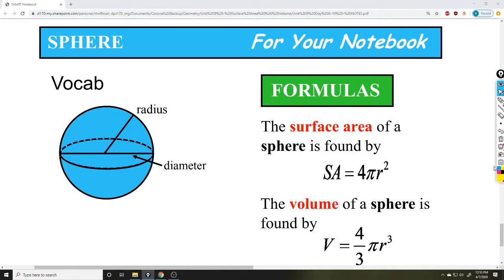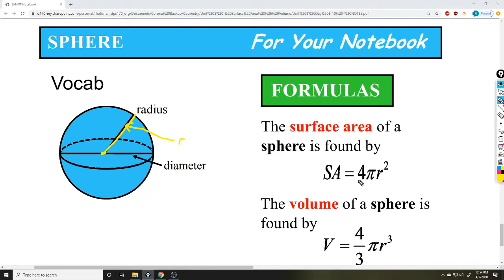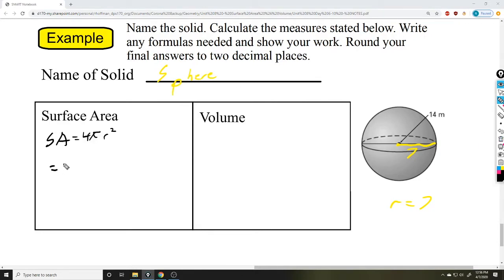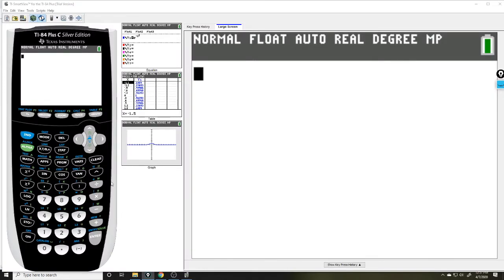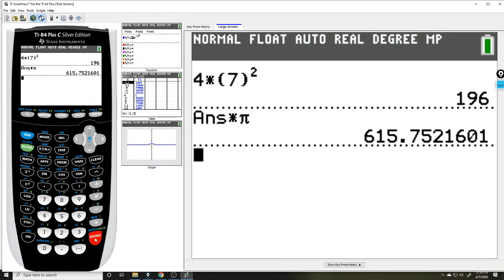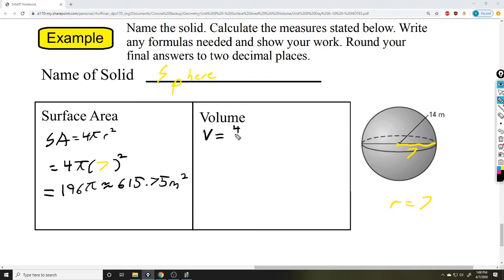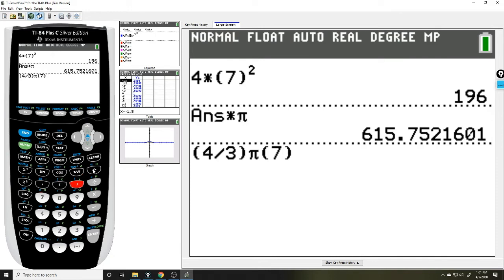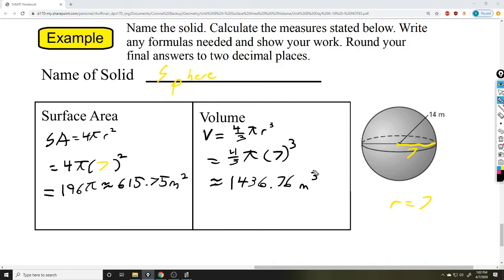Surface Area and Volume of Spheres